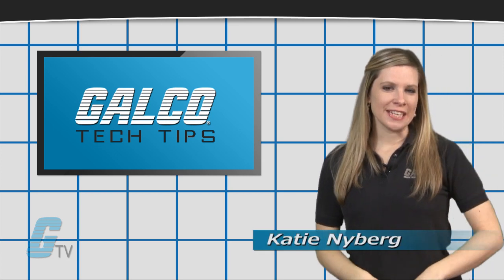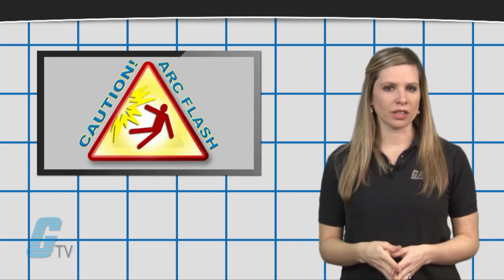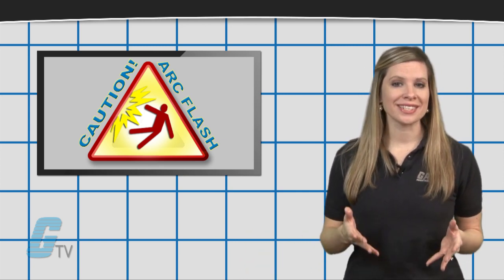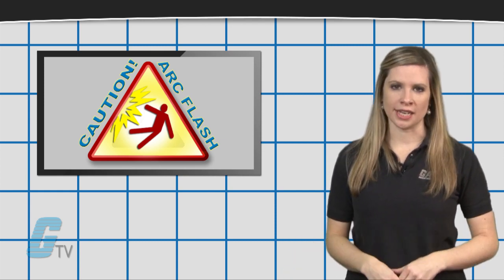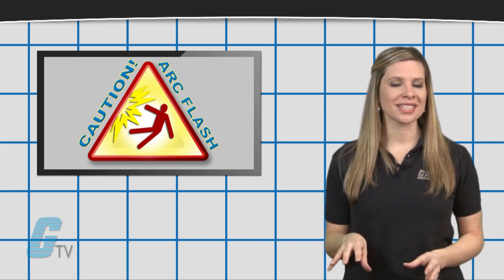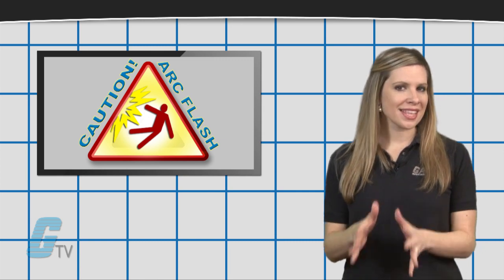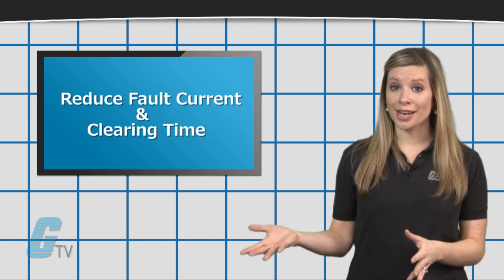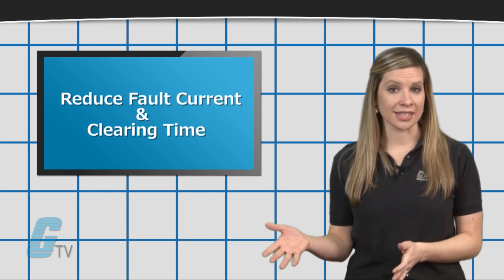Extinguishing Arc Flashes - A GalcoTV Tech Tip | Galco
Extinguishing Arc Flashes, presented by Galco TV.